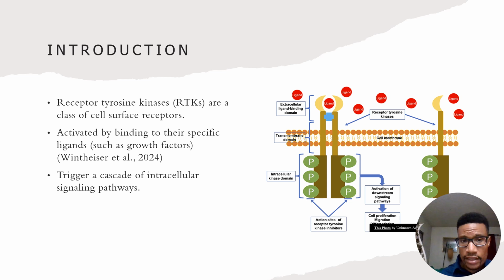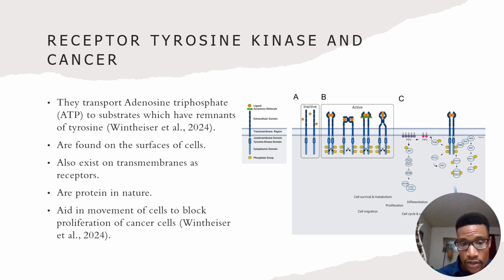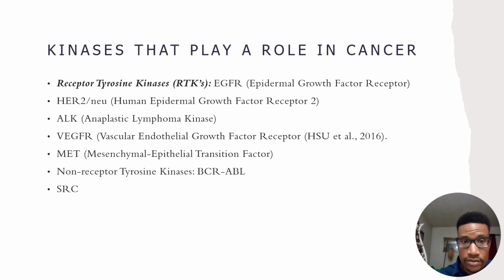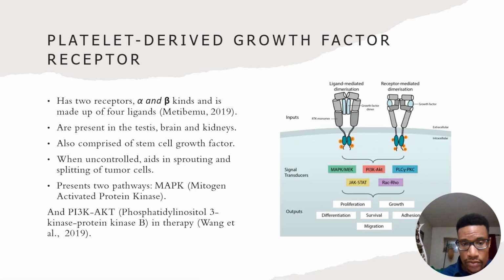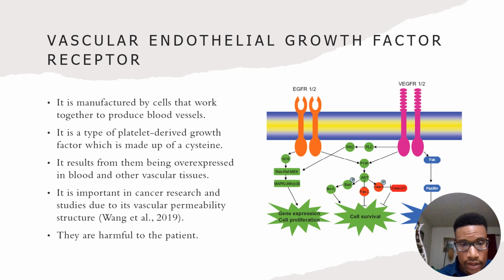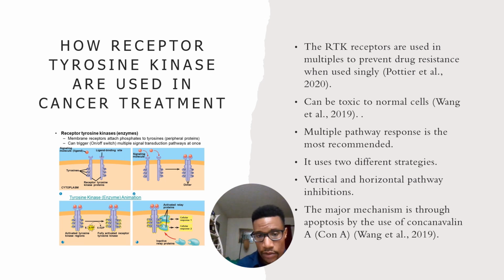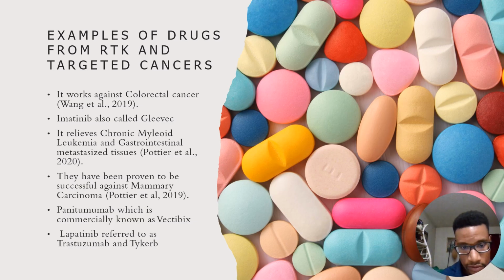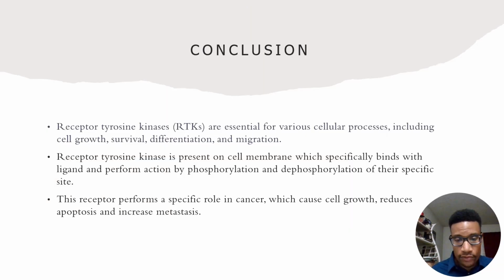CHM 530 Signal Transduction Presentation